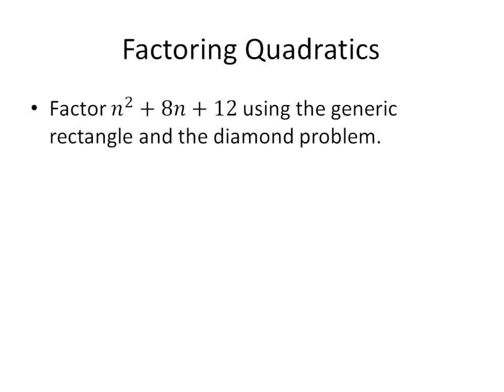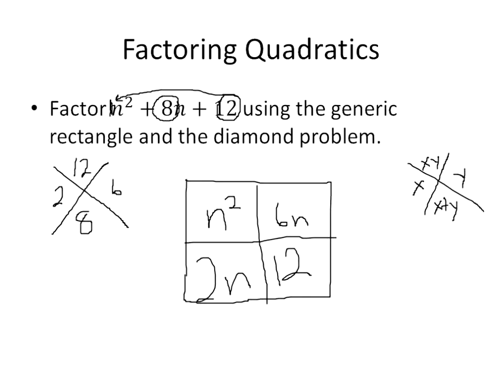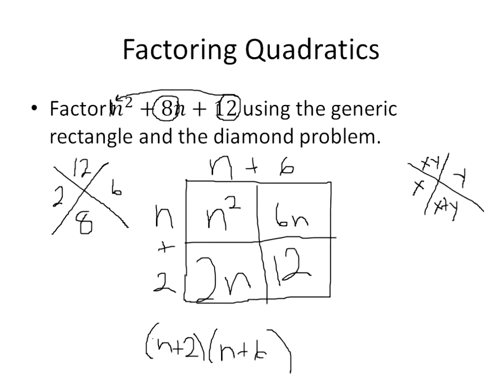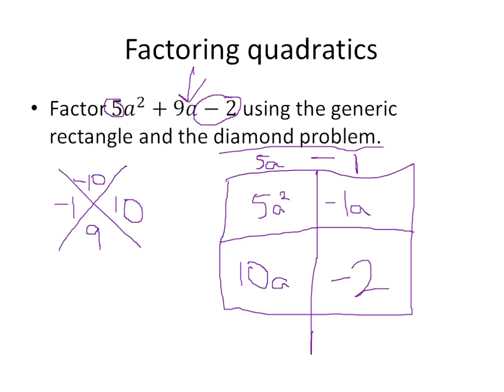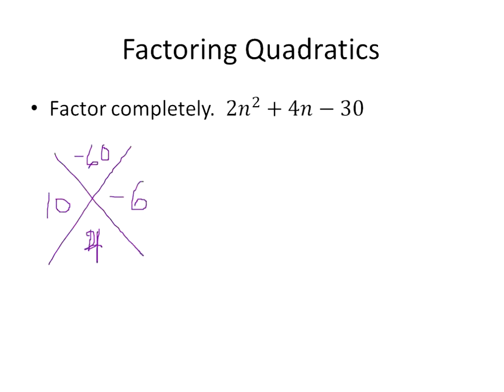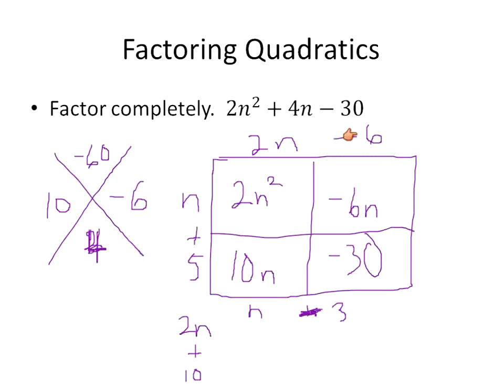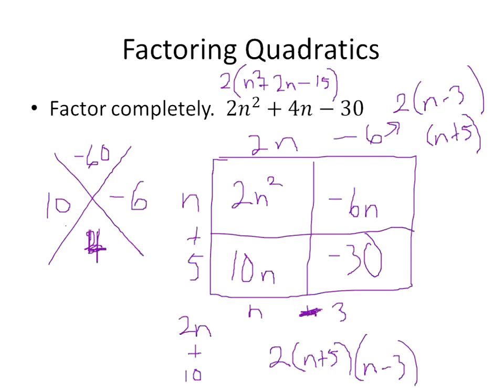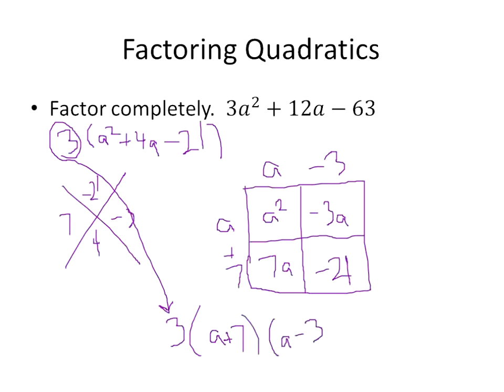Algebra 1 Week 11 3 26 15 Movie 1024x768